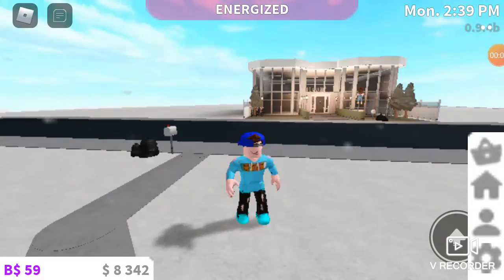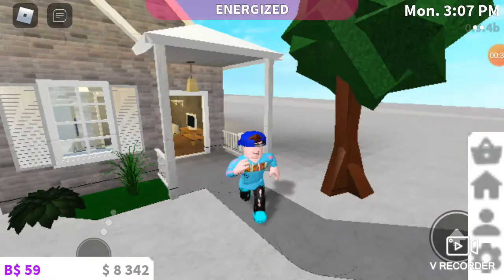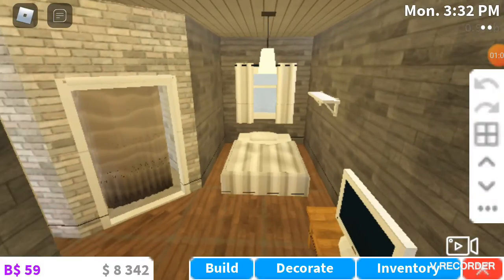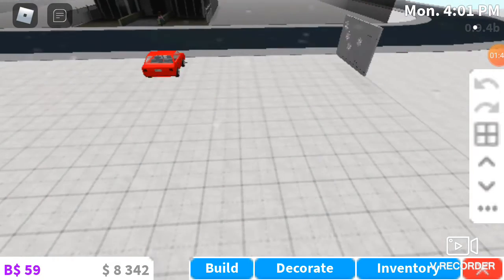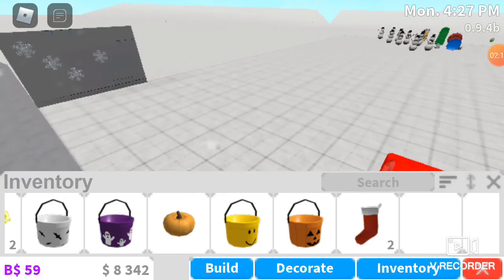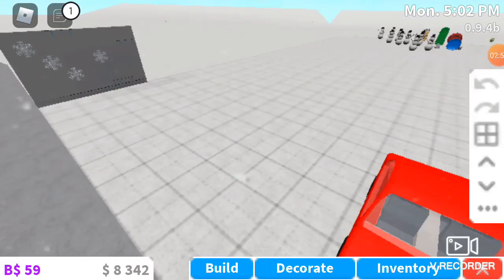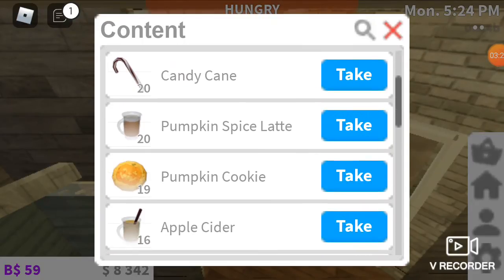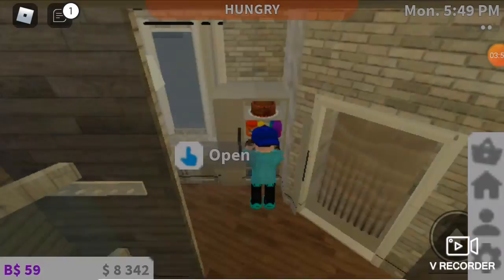my bloxburg home